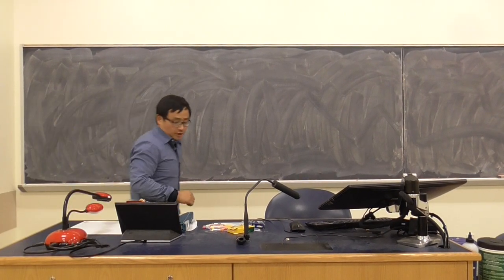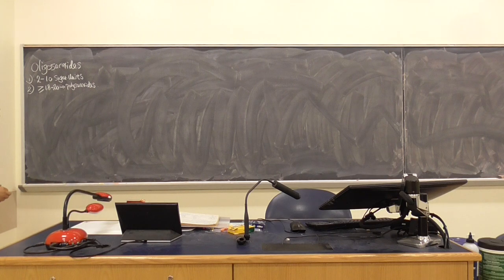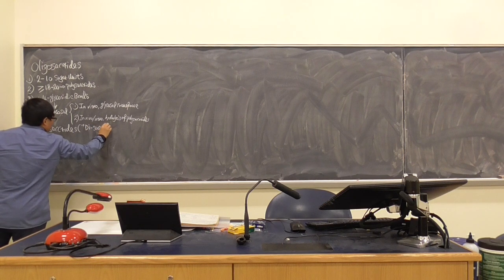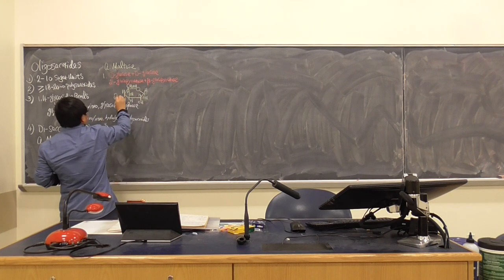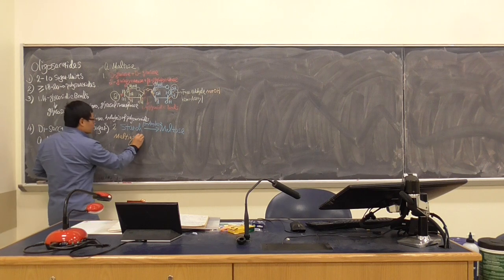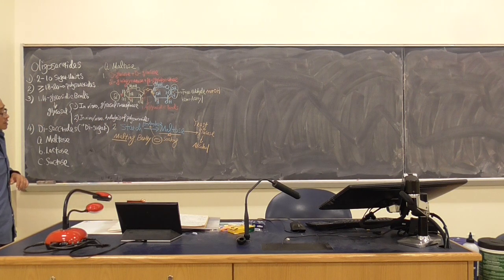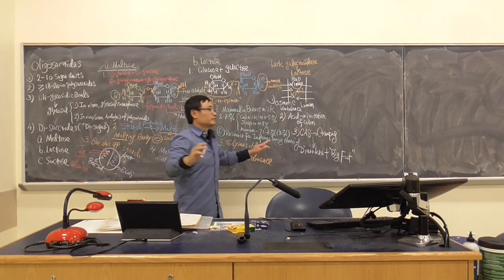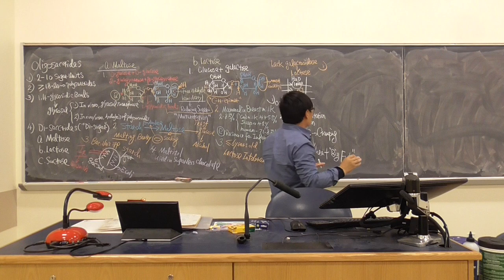FDST 450 Food Chemistry Lecture 21 Disaccharide and sugar manufacturing-1